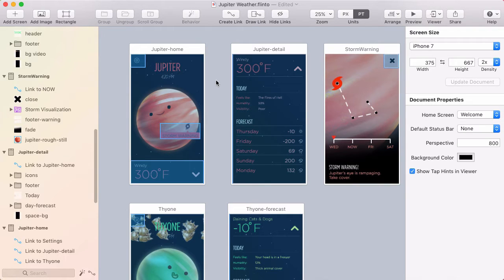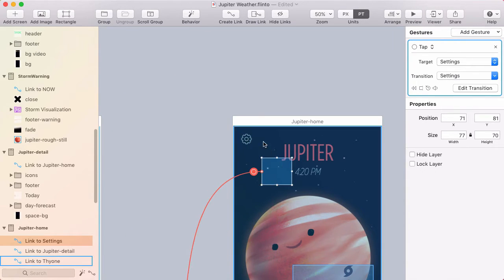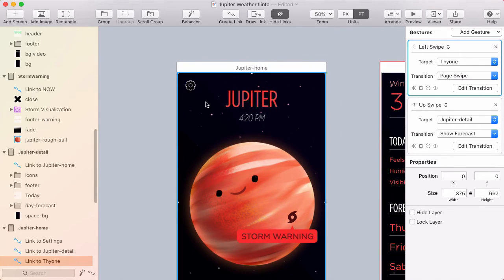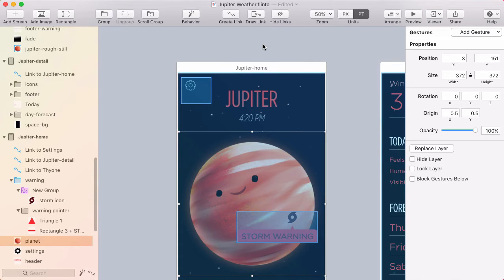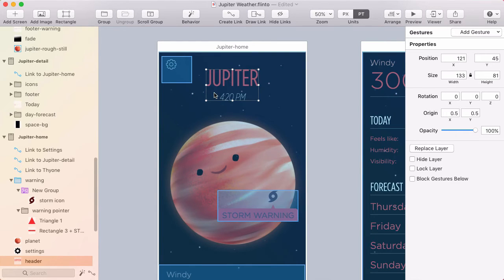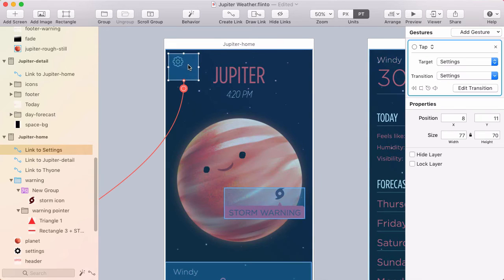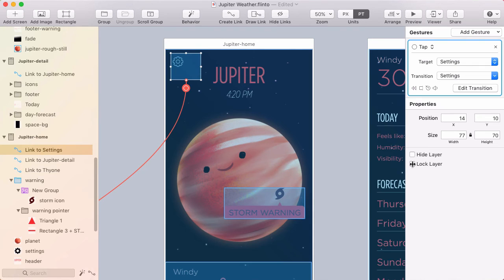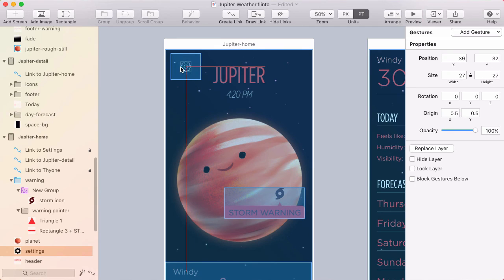Hide links, lock links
Sometimes you just want to get all the links out of your way. Learn how you can easily toggle the visibility of all your links, or just one at a time.